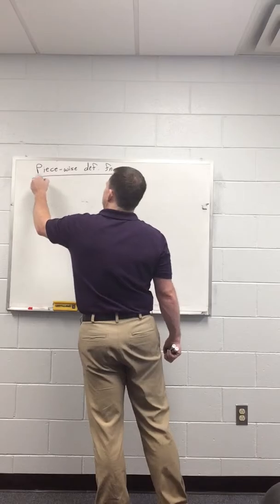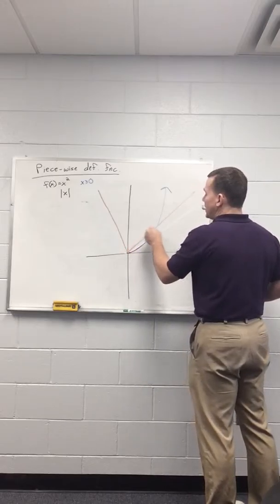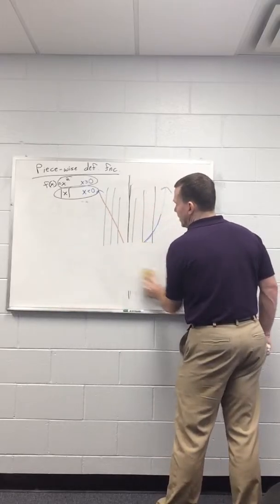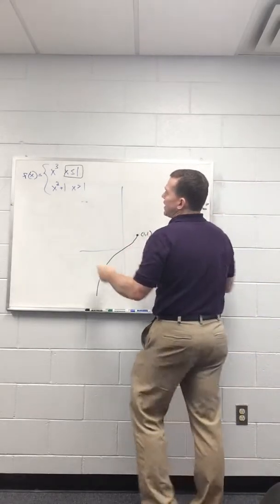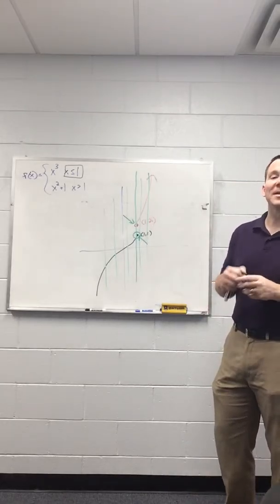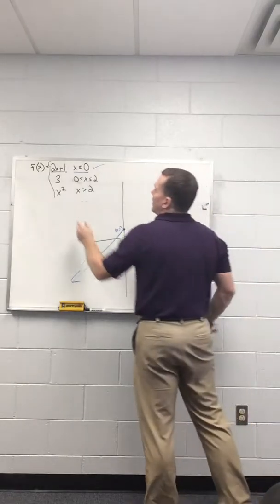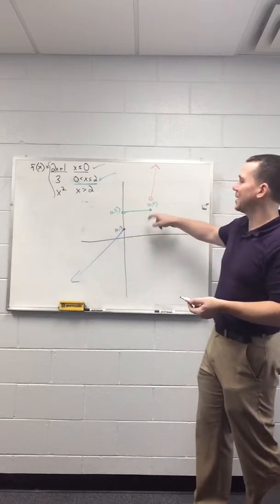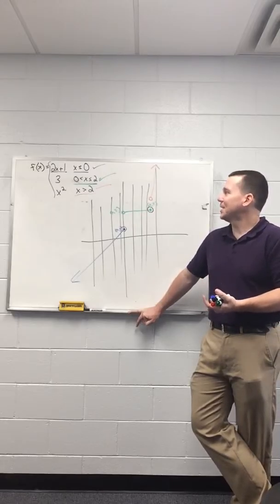Section 1.7 part 2